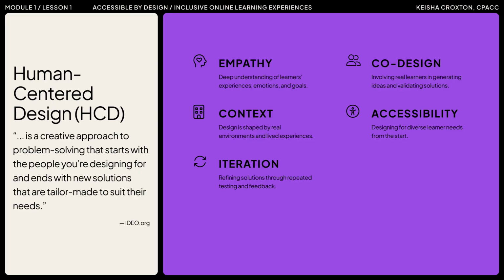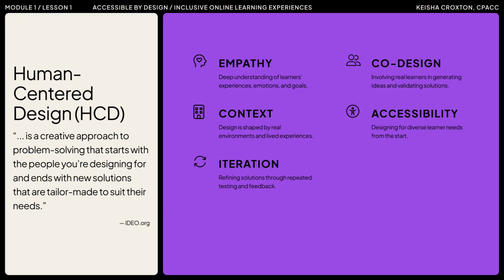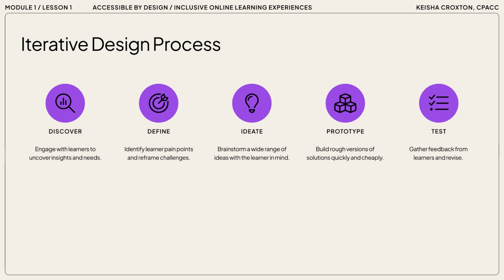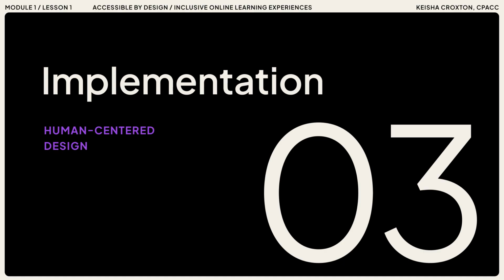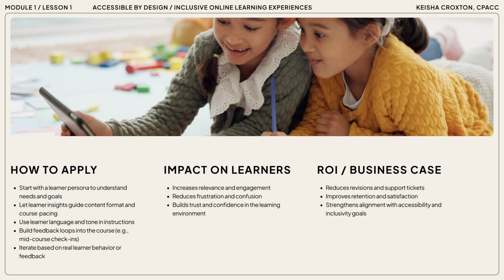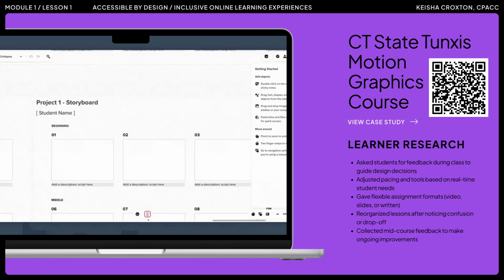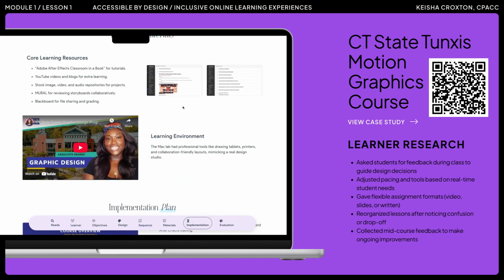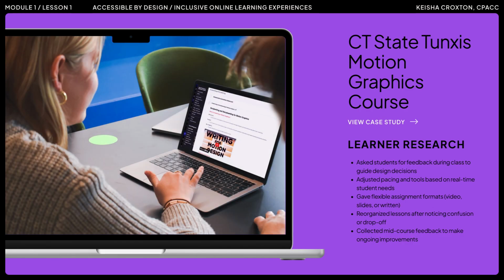Human-Centered Design | Accessible Online Learning | Keisha Croxton, CPACC | QU IDN 550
Module 1, Lesson 1 - First Draft for Capstone Project